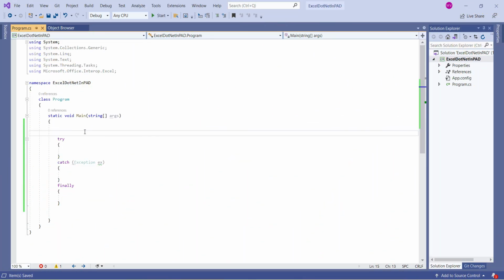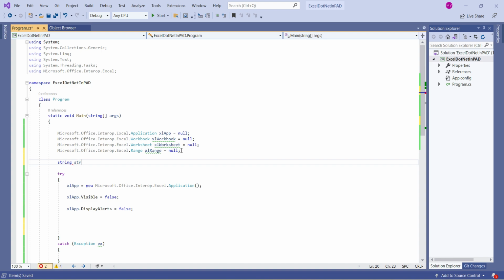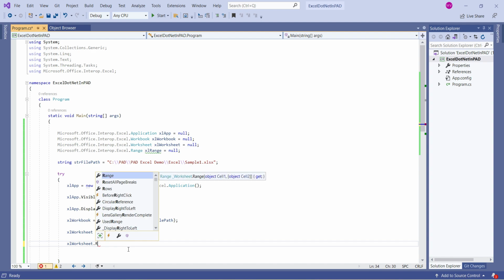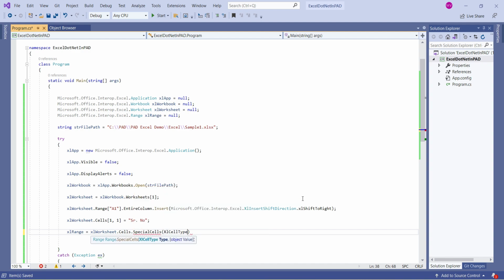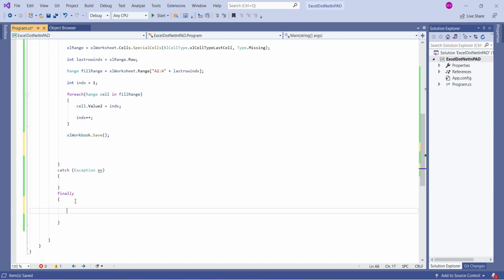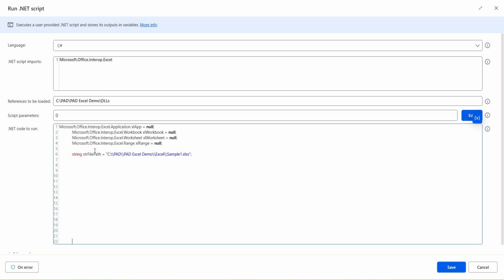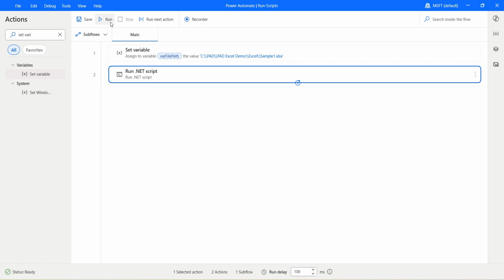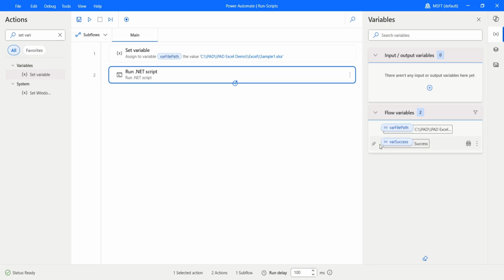Power Automate Desktop - C# Run .Net Excel - Part 2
In this tutorial, I will show how to first use Visual Studio to write code for Excel .net and then use the code inside Power Automate desktop to run that .net code which you have written. Watch video to learn how to add column to the Excel sheet, how to add values to the cells of that newly added column to fill in numbers till the last row of the sheet.